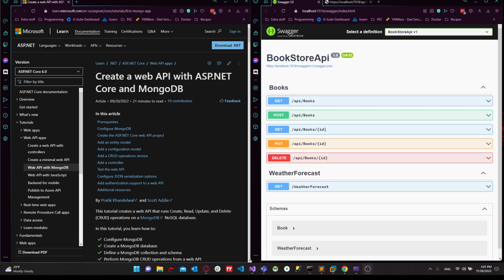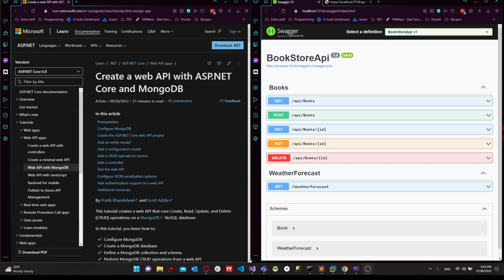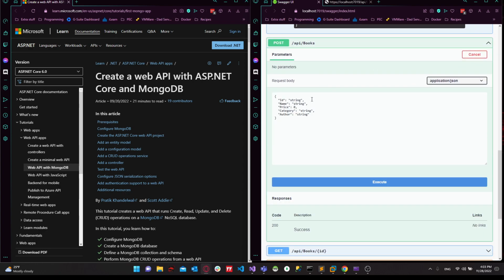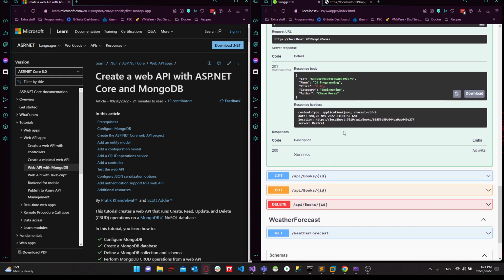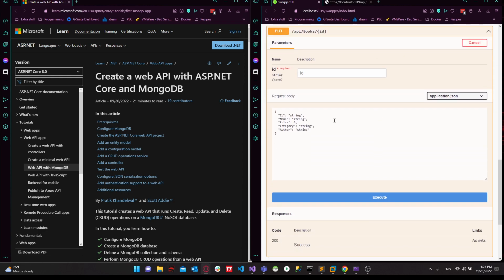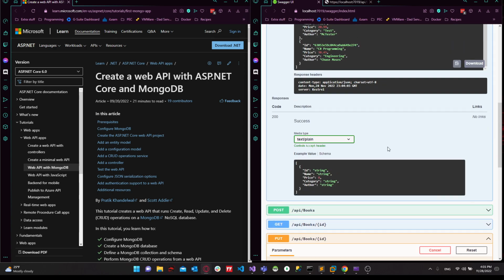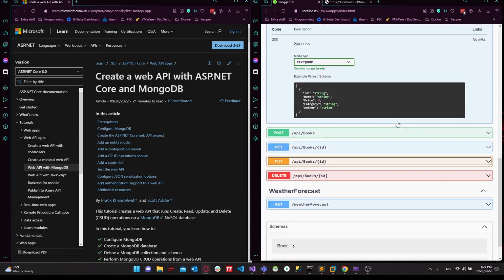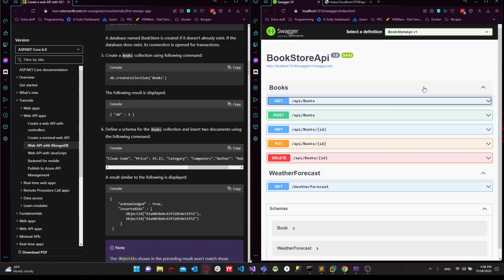CIT 365 - .NET Development Web API with MongoDB App Demo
This video shows the completed app for the tutorial put out by Microsoft called "Create a web API with ASP.NET Core and MongoDB". The purpose of this video is to show a brief demonstration of the app working to fulfill the requirements for the .NET class I am currently taking.